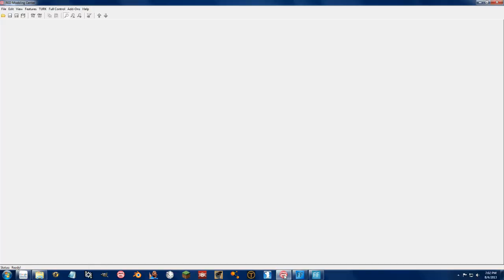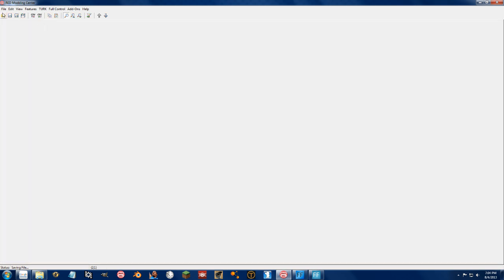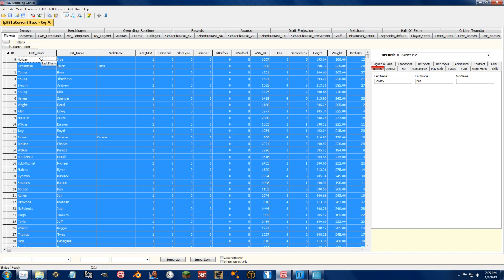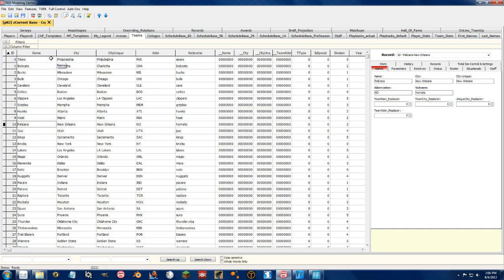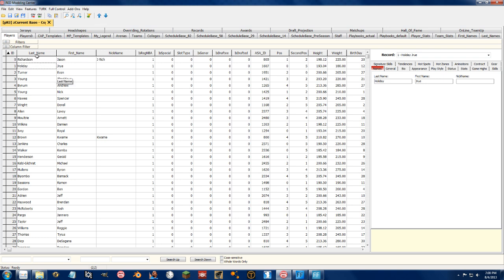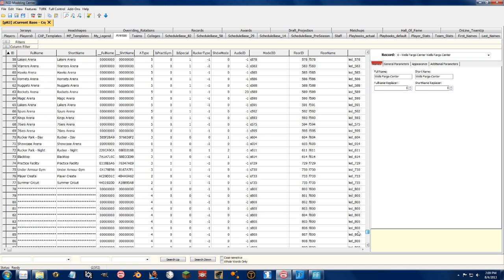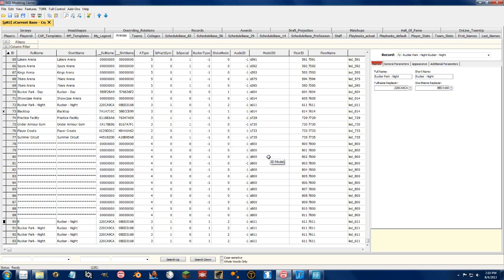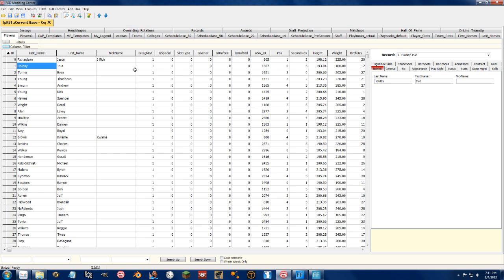Clone & Delete Commands in RED MC - NBA 2K13 Tutorial